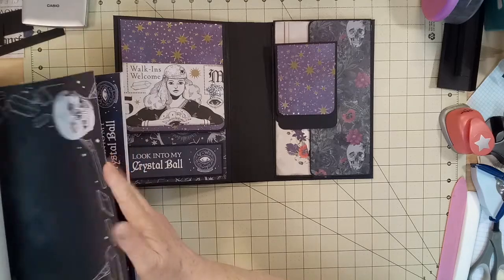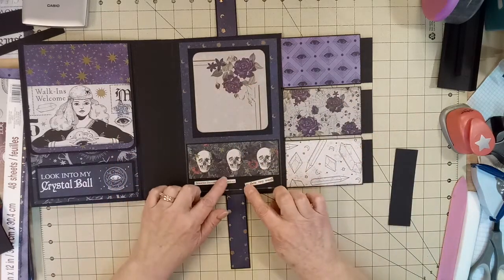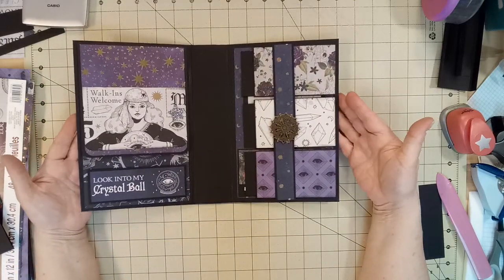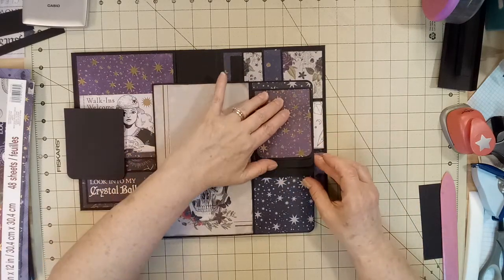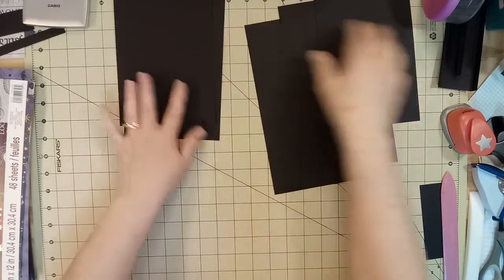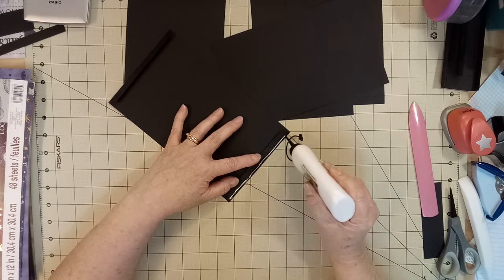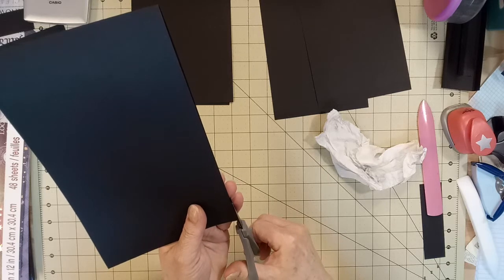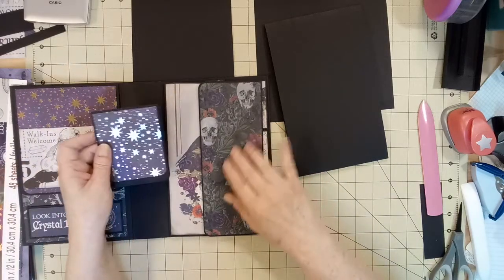Mystic Moon Mini Album-Process Vid #5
Making pages and putting in the decorative paper. Progress is being made.